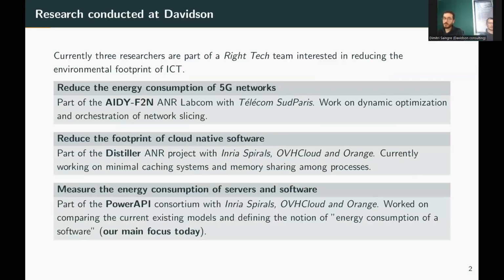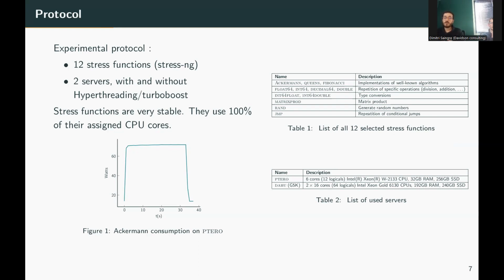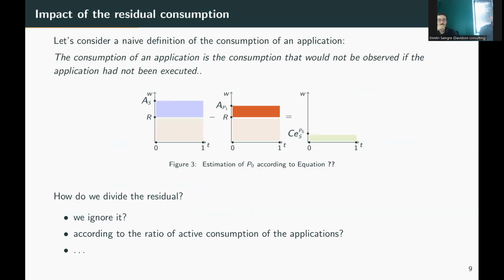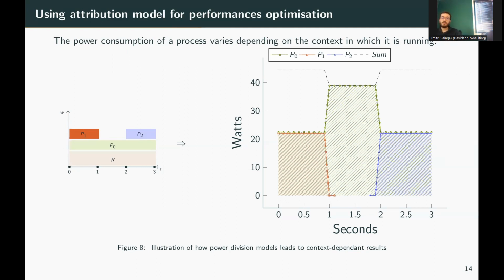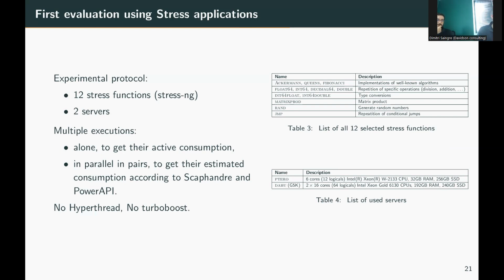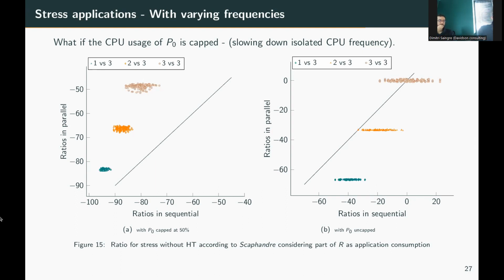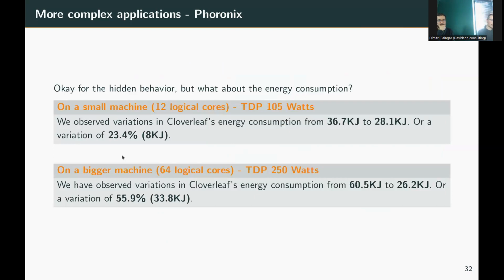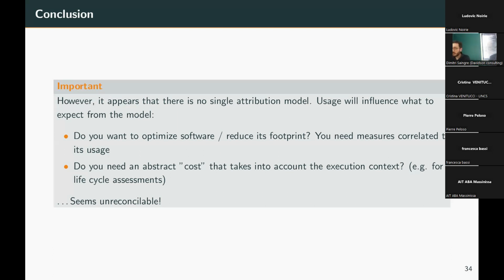A Protocol to Assess the Accuracy of Process-Level Power Models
Speakers: Dimitri Saingre and Emile Cadorel (Davidson consulting)

ABSTRACT

The energy consumption of servers has been a critical research area, drawing significant interest from academic and industrial sectors. Various models have been developed to estimate power consumption of computing devices, ranging from simple linear models to more complex ones. In recent years, as the cloud paradigm has expanded and allowed applications to be hosted alongside others in virtual machines, power models have evolved to distribute energy usage among applications on a server. These models aim to achieve two primary objec-tives: monitoring the energy footprint and optimizing energy consumption. Nonetheless, little attention has been given in academic literature to evaluate the efficiency and accuracy of the allocation phase of this models. This paper presents a definition of power division and a protocol to evaluate models using such division. The proposed protocol is used to evaluate models on physical machines with different performance settings, toggeling hyperthreading and turboboost. Before discussing the conceptual distinctions between power and energy allocation models, our results show the existence of some limitations in the existing models. These results provide valuable insight into the missing information needed to improve the accuracy of power models.